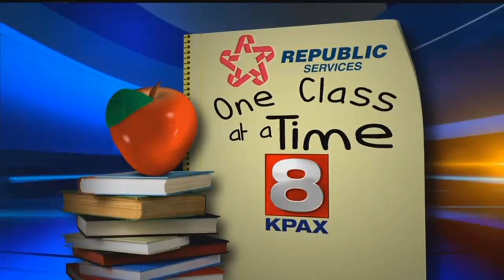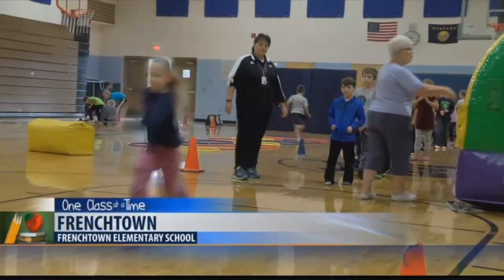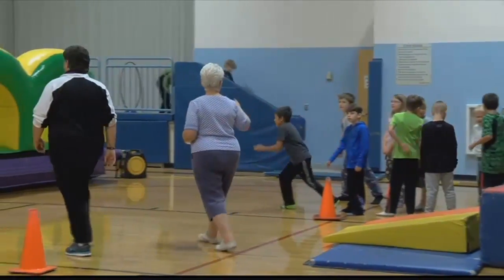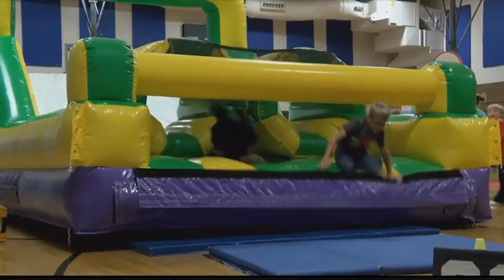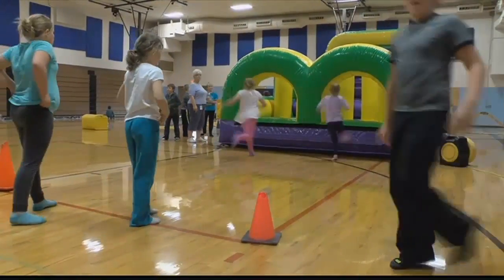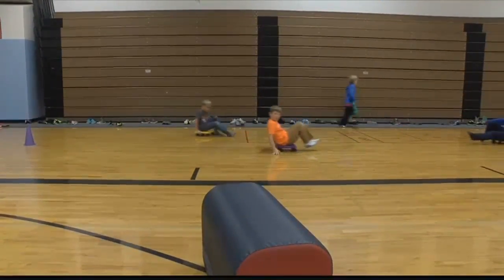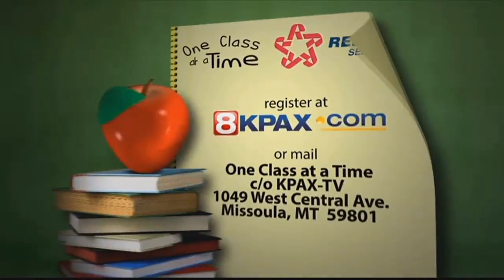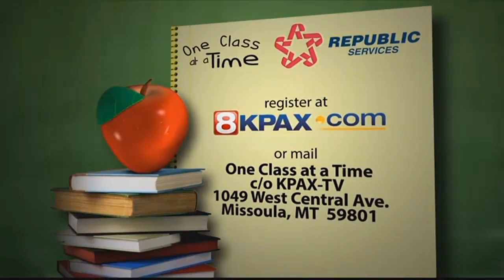One Class at a Time: Frenchtown Elementary School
Frenchtown Elementary School Physical Education teacher Roberta Chapman is introducing her students to a new game.